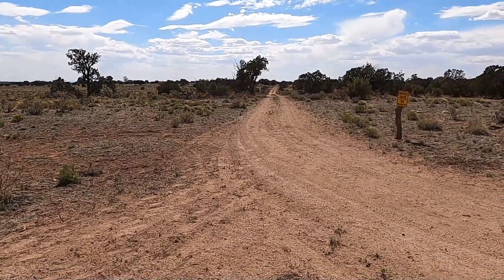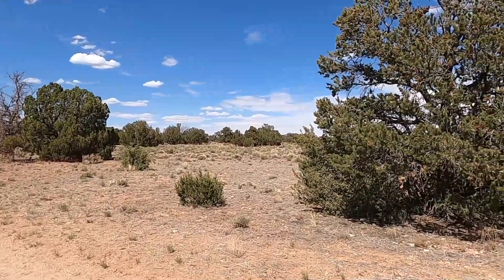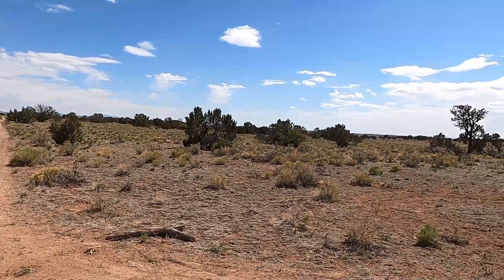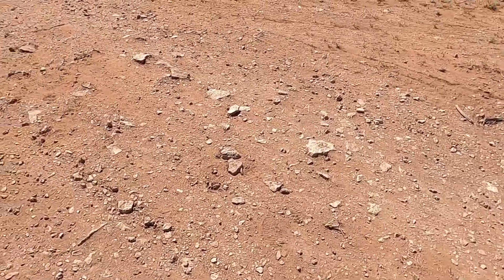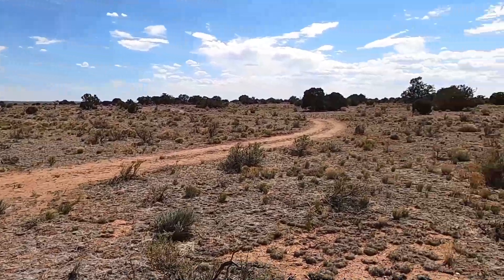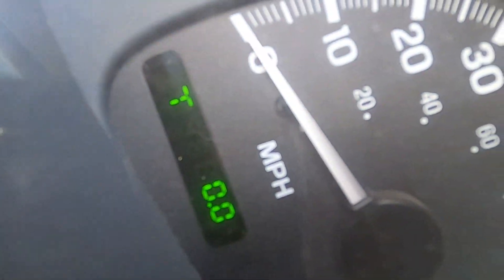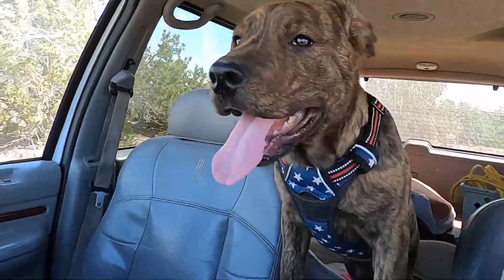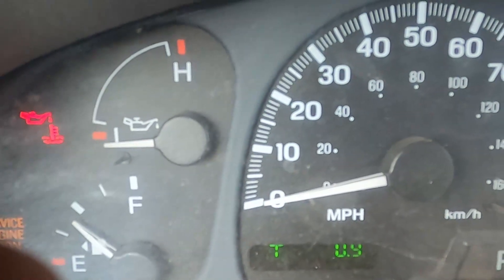Help Us Name Our Roads | Homestead Vlog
Help us name the road system here at Moon Ranch

Nomad Ranch videos are not intended for children.

Mailing Address:
2532 N. 4th St., Box 472